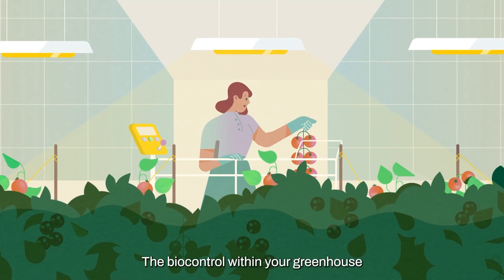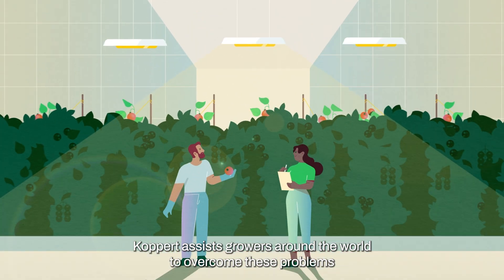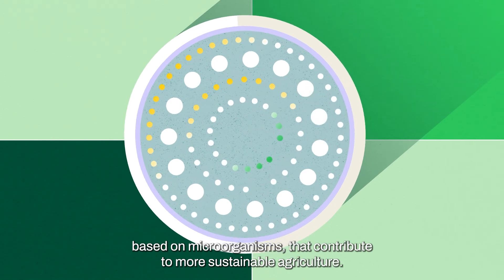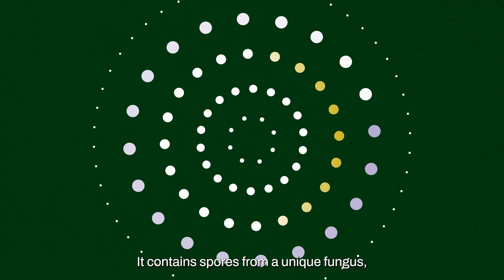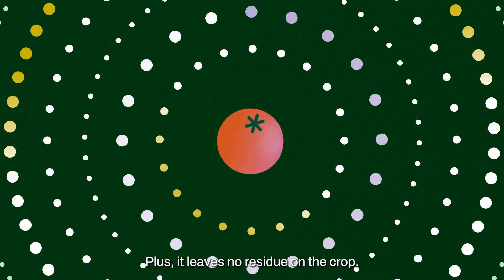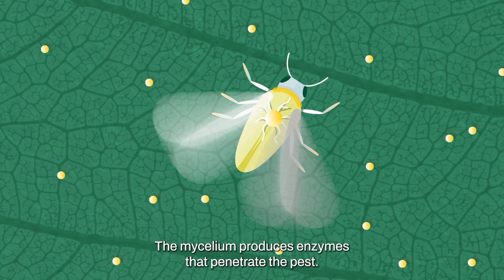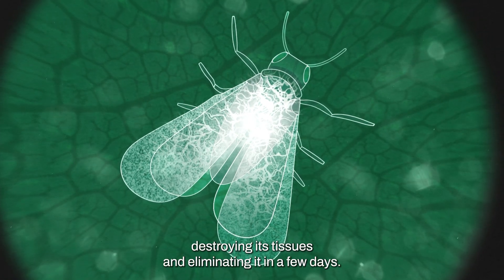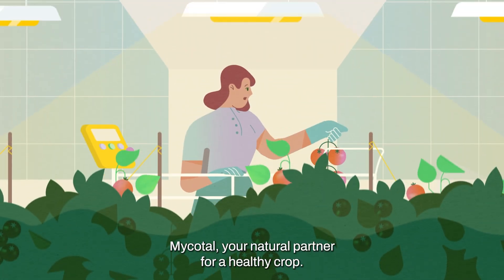Mycotal: how does it work?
Mycotal is a biological solution based on micro-organisms to control whiteflies and thrips. The bio control within your green house plays an essential role in maintaining an optimum yield.
But how does Mycotal work? When Mycotal is applied to the target pest, the spores of the fungus Akanthomyces muscarius Ve6 attach to the whiteflies and thrips and germinate, penetrating the insect's cuticle and invading the body cavity. Once inside, the fungus releases enzymes that break down the insect's internal organs, leading to its death. The fungus then uses the dead insect as a source of nutrients to grow and produce more spores, which can infect other insects. Mycotal leaves no residue on the crop. Mycotal is your partner for a healthy crop.